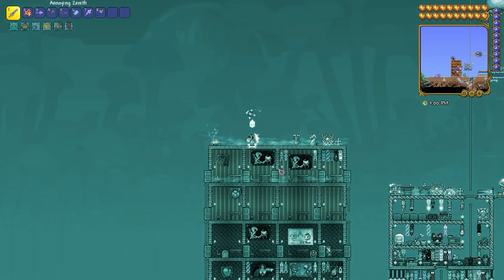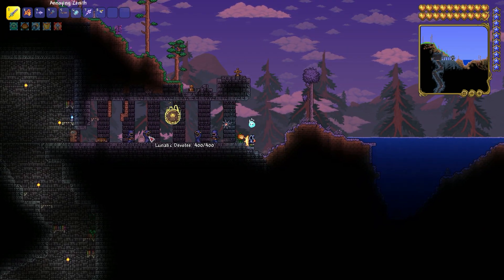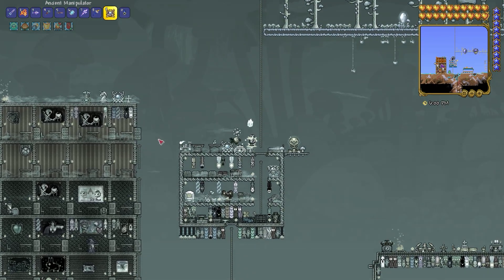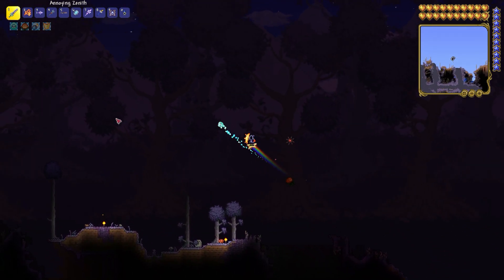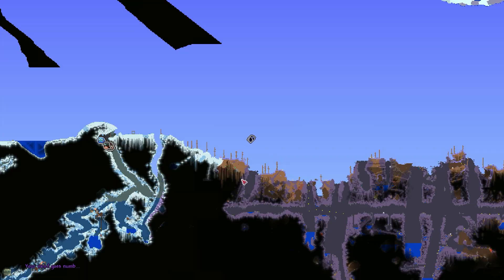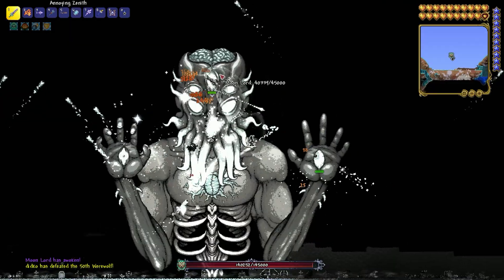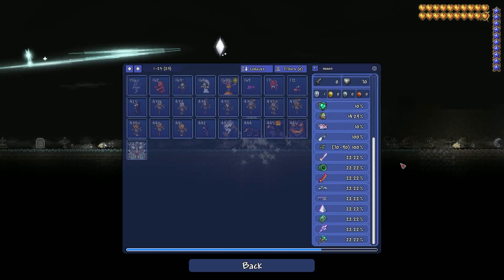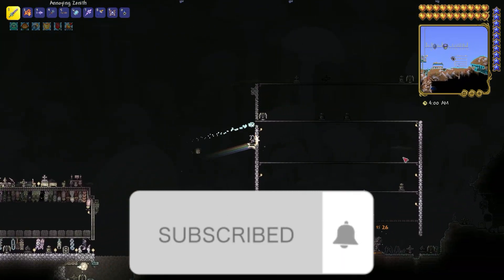How To Summon The Moon Lord In Terraria | Terraria 1.4.4.9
In this guide, I will show you how to summon the Moon Lord in Terraria, the most powerful enemy that you can fight to gain powerful items!

Terraria is a cool and fun game that can be a lot of fun. However, one thing that can make the game a lot harder is fighting the Moon Lord. This powerful enemy can be a real challenge, but , you'll be able to defeat him and earn some powerful bonuses in the end!